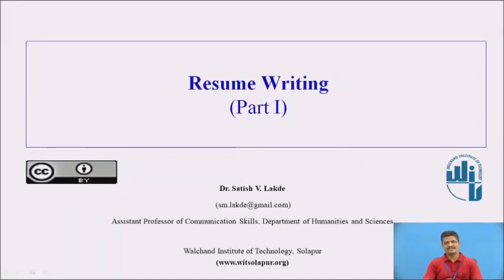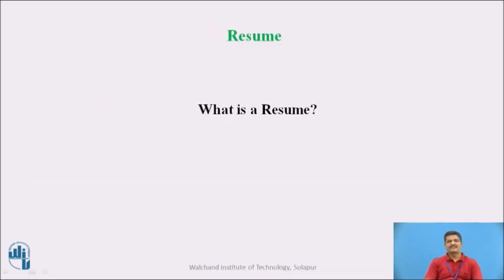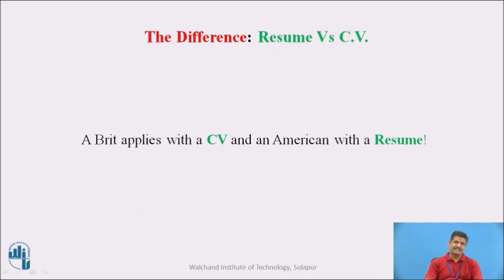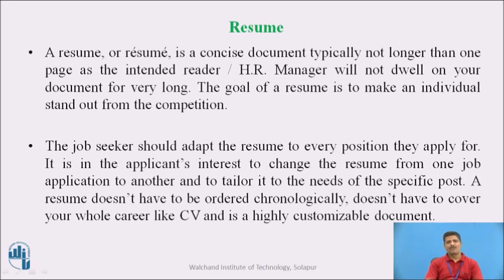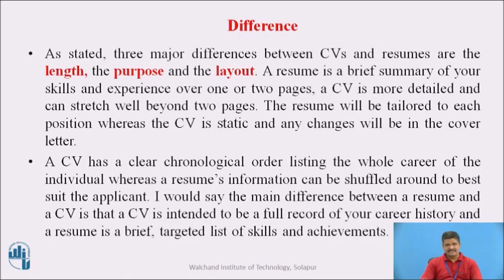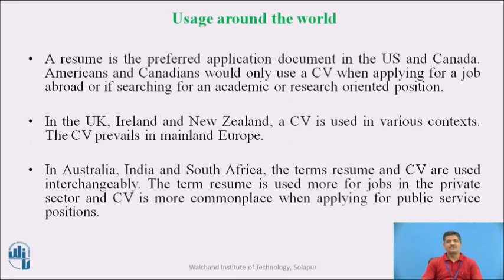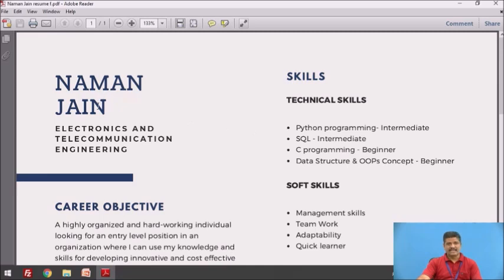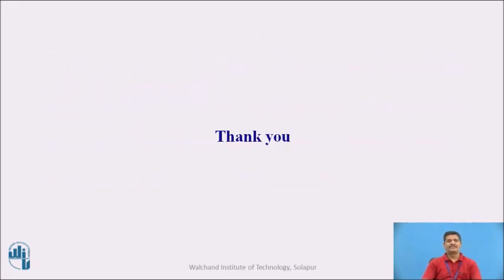Resume Writing Part I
Dr. Satish Vishwambar Lakde
Assistant Professor
Maharashtra, India